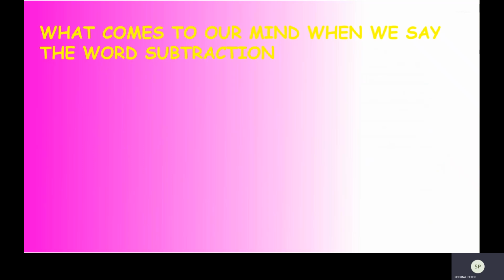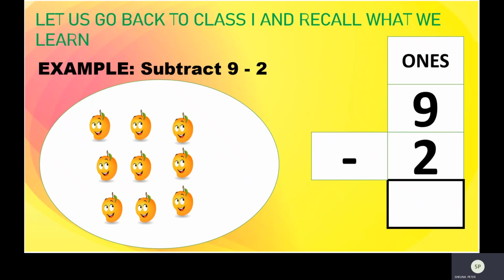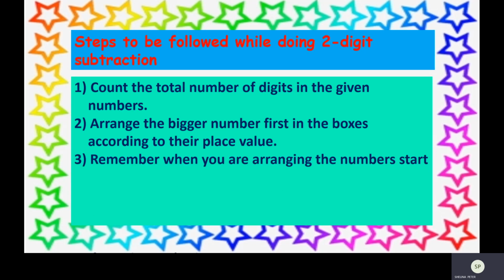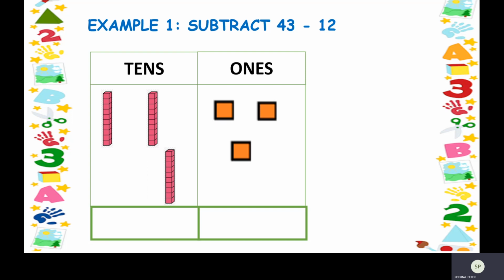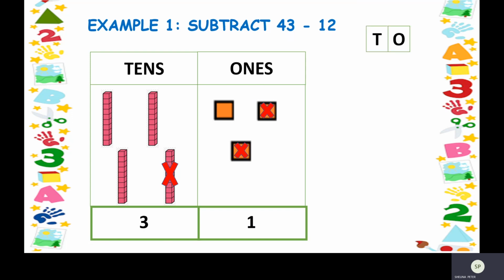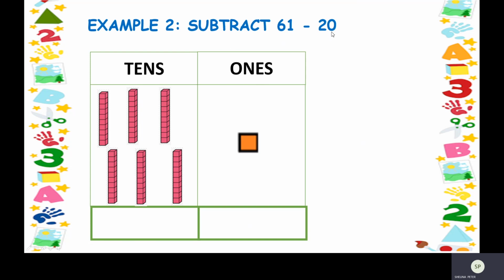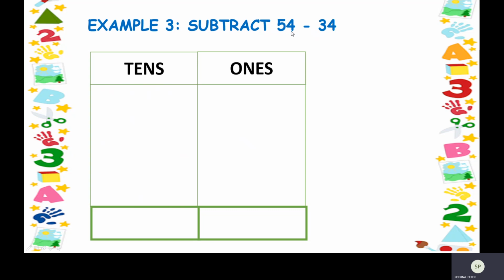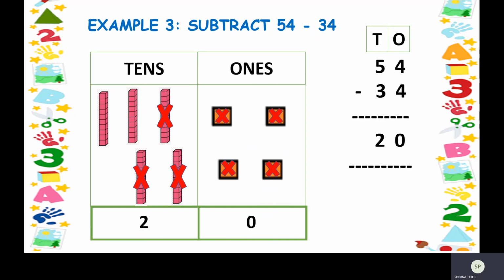CLASS 2 MATHS 2 DIGIT SIMPLE SUBTRACTION